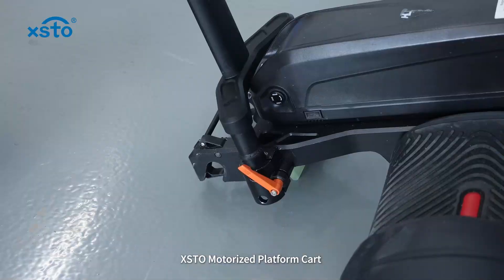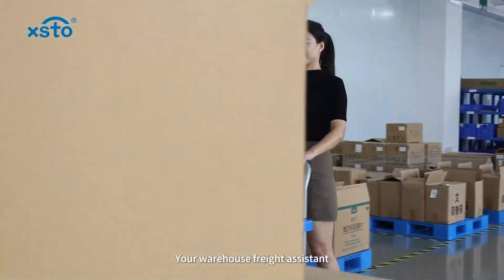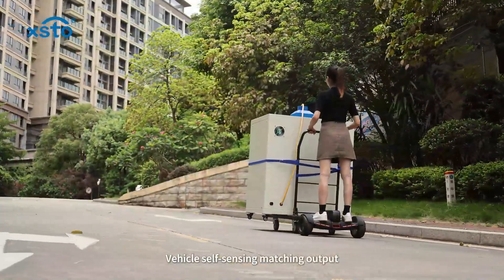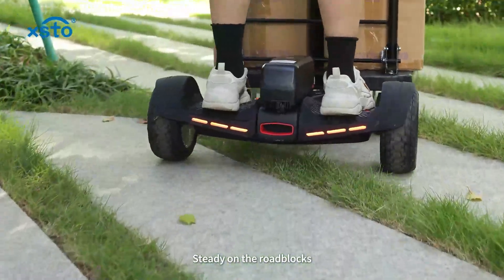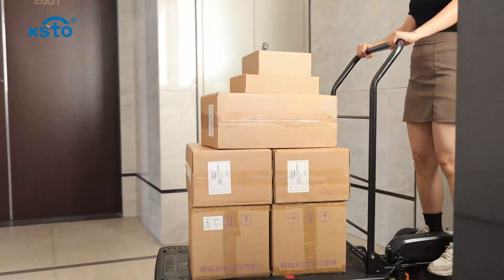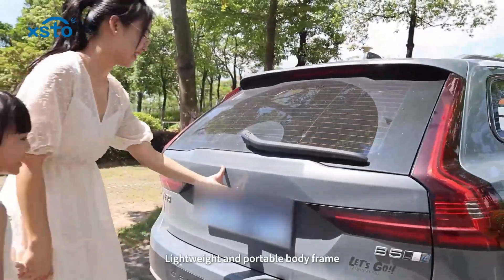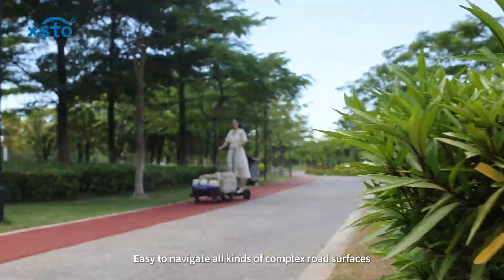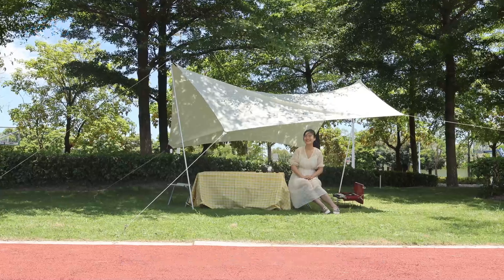XSTO ET300 Motorized Platform Cart: All-round Transportation and Delivery Assistant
Today we launch the ET300/ET150 motorized platform cart. In this video, we demonstrate the use of this cart.

It is controlled by body balance to move forward, backward and manueuver in 360-degree.
Its modular design allows for quick disassembly and installation. This motorized platform cart is the ultimate assistant for goods transportation and express delivery.